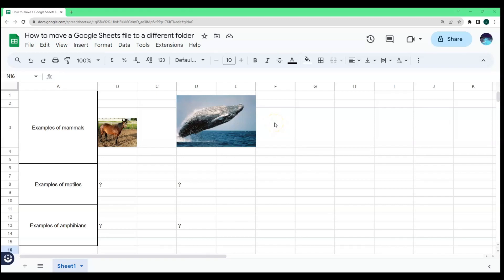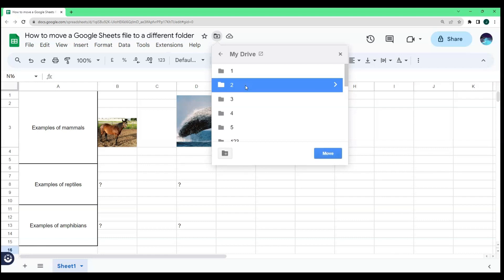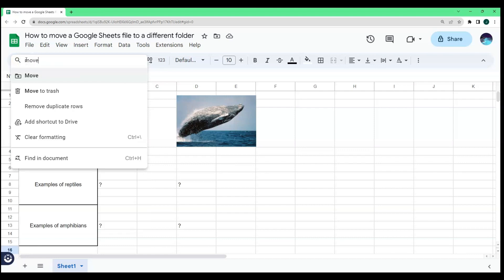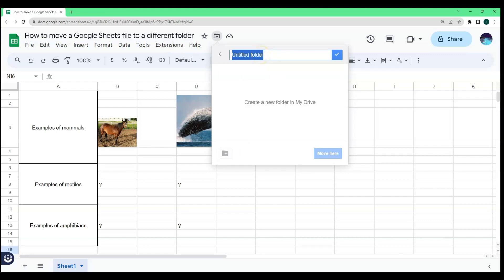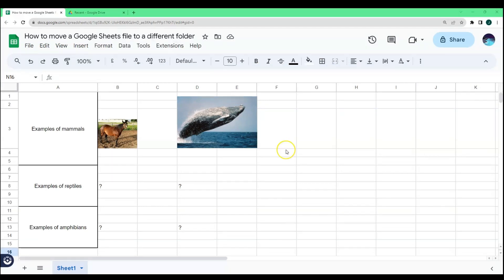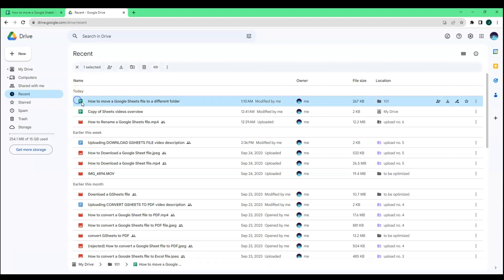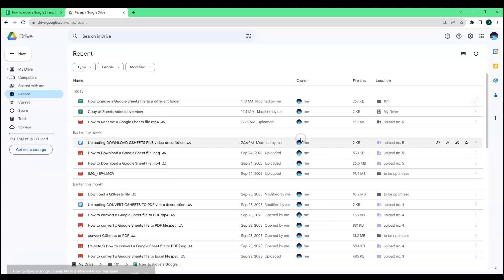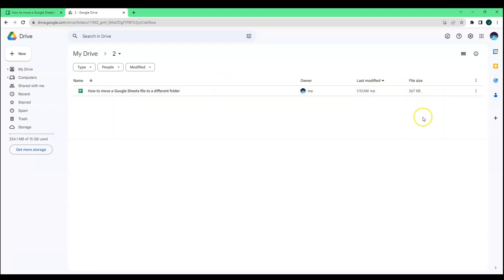How to Move a Google Sheets File to a Different Folder (Easy to Understand)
This video will show you how to move a Google Sheets file to a different folder in an easy to understand way.

Struggling to keep your Google Sheets organized? We've got you covered with this step-by-step guide on how to move your files to different folders.

In this short tutorial, you will learn how to move a Google Sheets file to a different folder in an easy to understand way.

Learn the simple yet effective way to declutter your workspace and find your spreadsheets with ease. Whether you're managing personal projects or collaborating professionally, efficient file organization is crucial. Join us in this video tutorial to discover the tricks and tips for hassle-free file relocation. Elevate your Google Sheets game, boost productivity, and streamline your workflow by watching now. Don't miss out on this essential skill for better digital organization!

Don’t miss out on these tips that can take your Google Sheets to the next level.